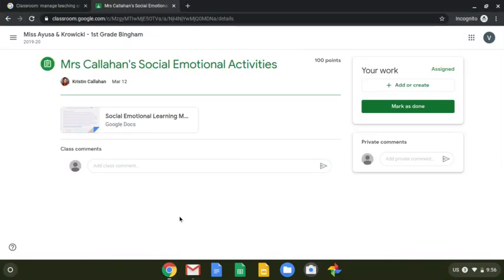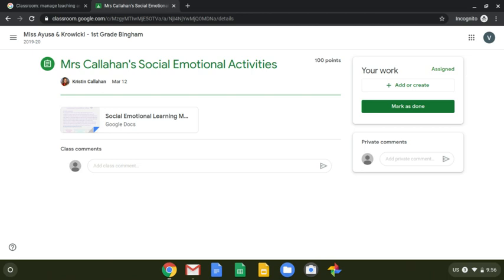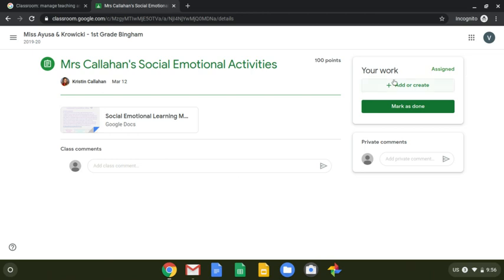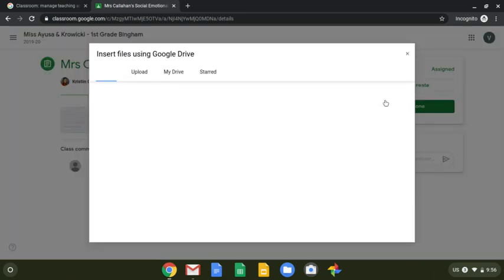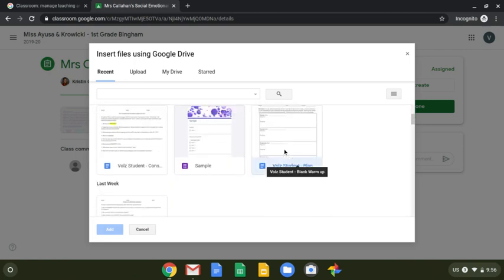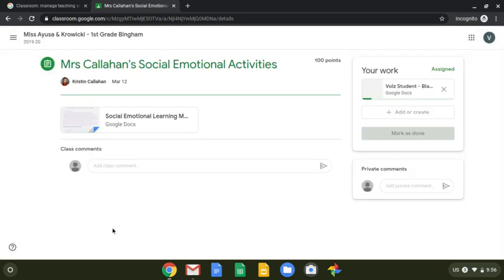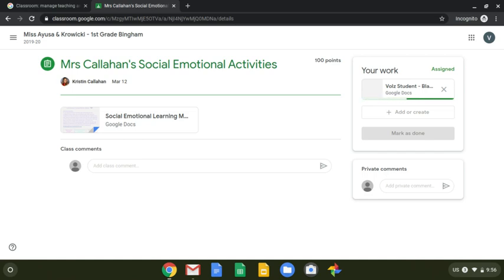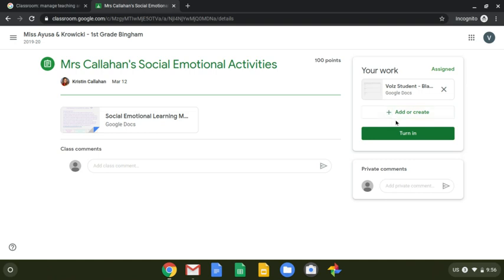Turning In Images or Other In Google Classroom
Take a picture of your work and upload it to Google Drive. Then follow this video to turn it in on Google Classroom.